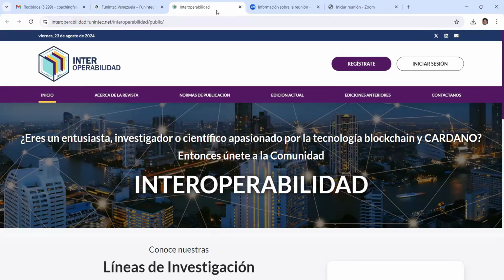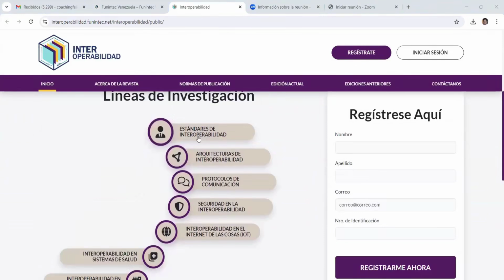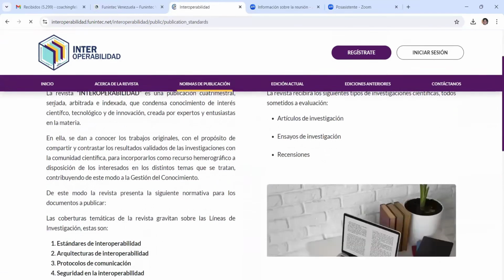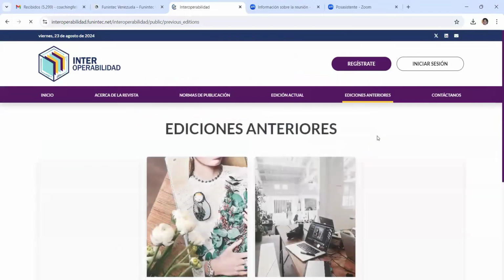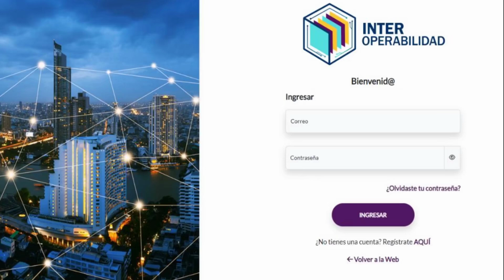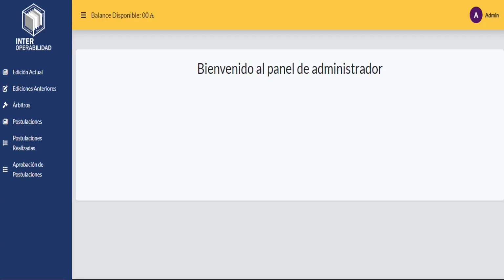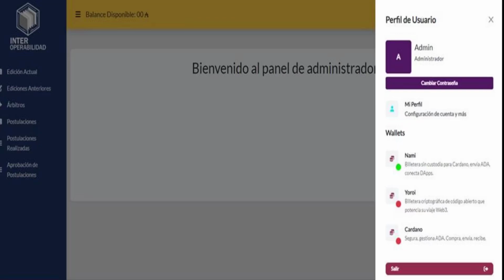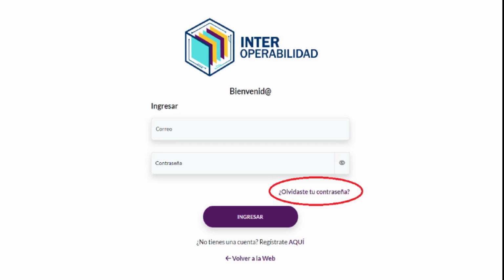Funcionalities of Portal INTEROPERABILITY 01OF2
Video funcionalities of Portal INTEROPERABILIDAD